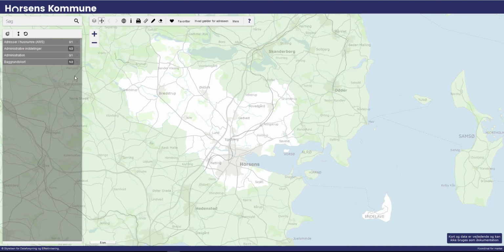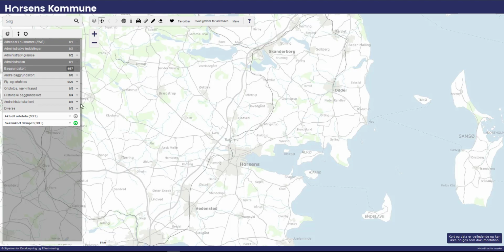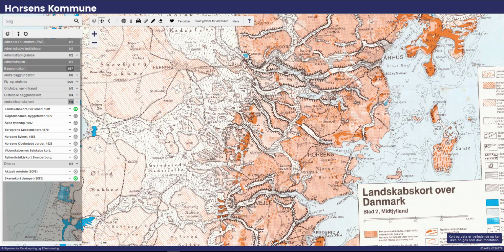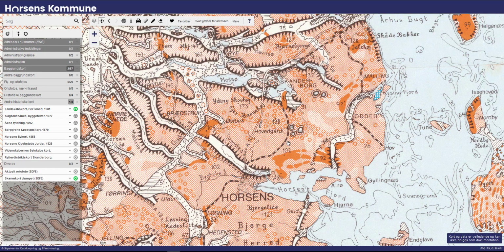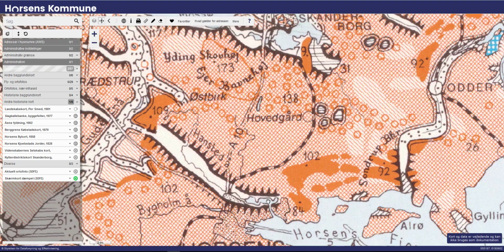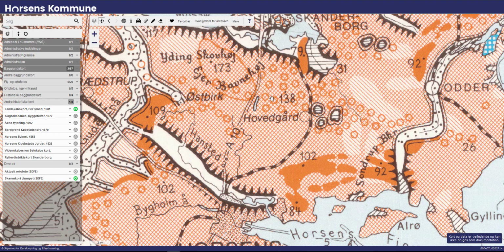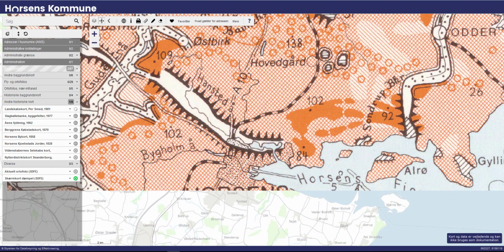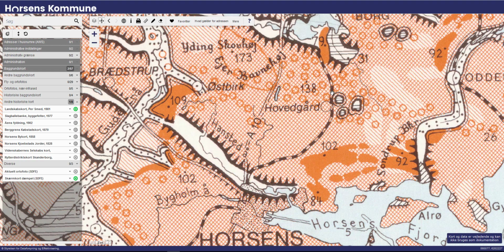4 Guide for the use of Per Smeds map of landscapes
This video is aimed at students at the course of GSW1 at VIA University College.